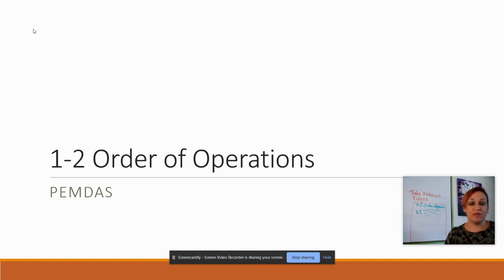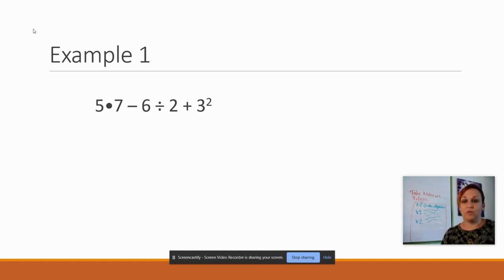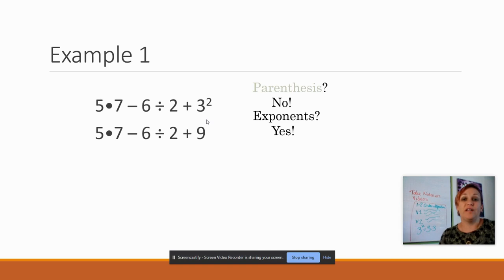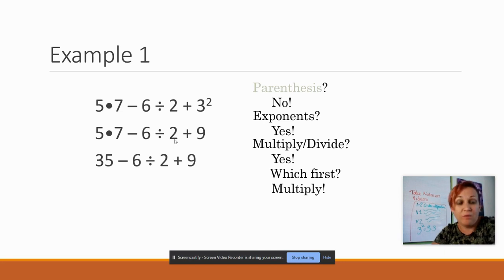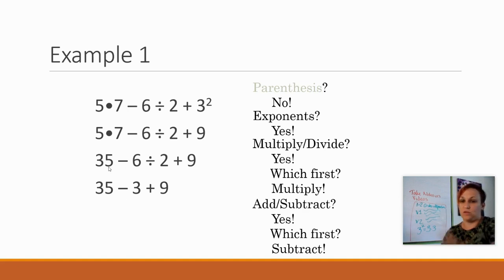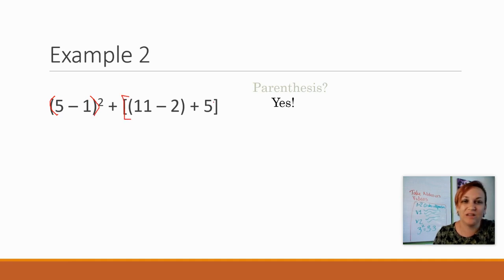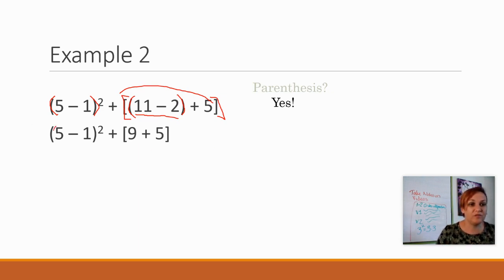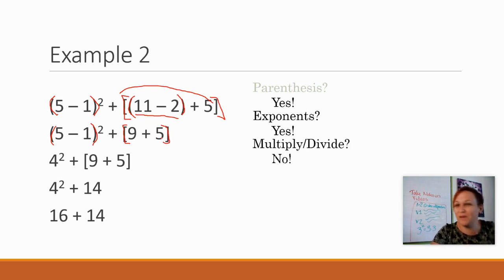9 1 Video 2 PEMDAS